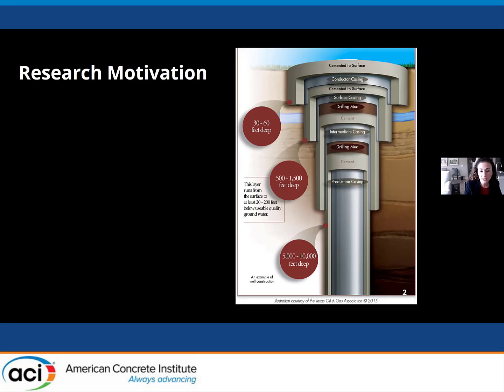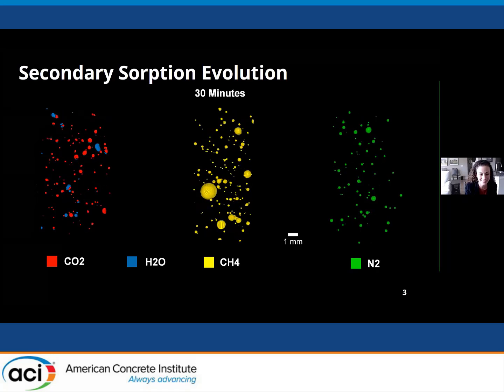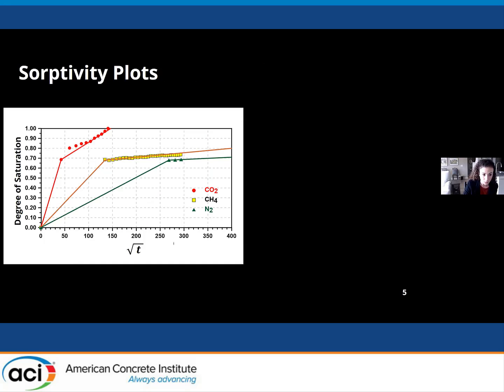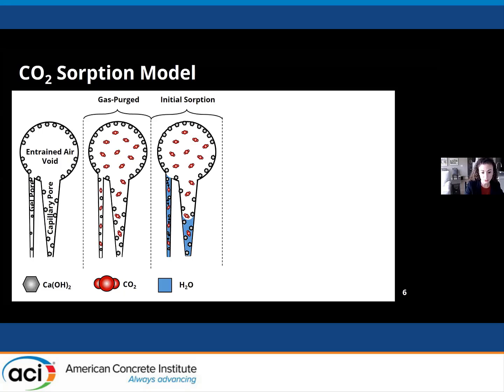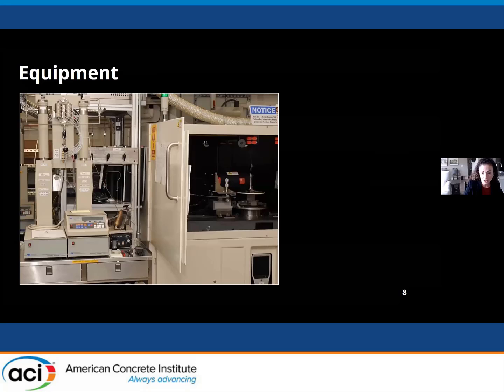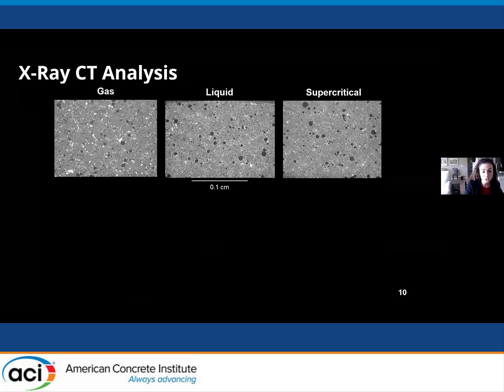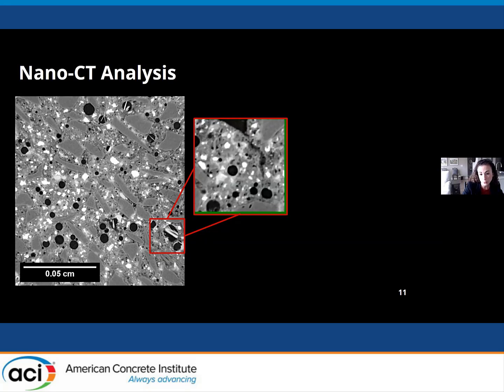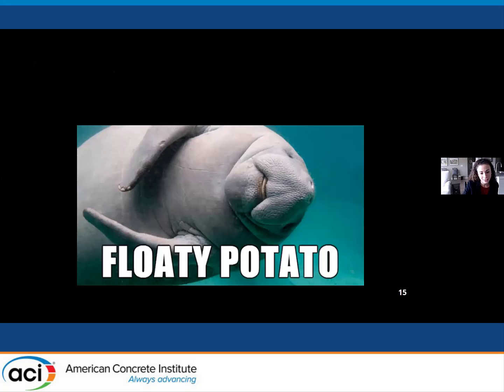Using X-Ray CT to Understand Greenhouse Gas and Water Migration in Cement-Based Materials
Presented by Laura Dalton, North Carolina State University

Description: From previous analysis on water sorption kinetics in air-entrained mortar specimens purged with different gas phases (CO2, CH4, and N2), results showed the higher the gas solubility, the faster cement-based materials reached saturation. CO2-purged specimens absorbed water 200 times faster than N2- and CH4-purged specimens. These tests revealed the gas type present in the void space plays an integral role in the rate of water movement through cement-based materials. In a recent follow-up study, how the CO2 state (gas, liquid or supercritical) and different degrees of saturation (0, 50, or 100%) influence the transport properties in cement-based materials was studied using a high temperature and high-pressure system housed in a micro-computed tomography scanner. Preliminary findings show the degree of saturation is an integral factor in the rate of carbonation and transport through cement-based materials. The CO2 state also affects the rate of transport with supercritical CO2 carbonating more rapidly than other states at low degrees of saturation. These findings have implications for predicting mass transport in cement-based materials for the long-term safety of carbon storage structures.